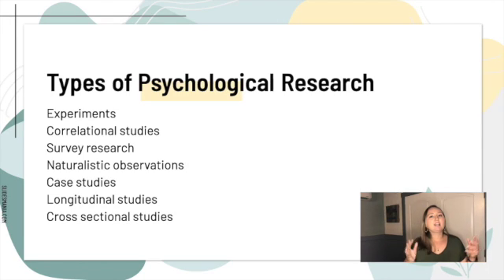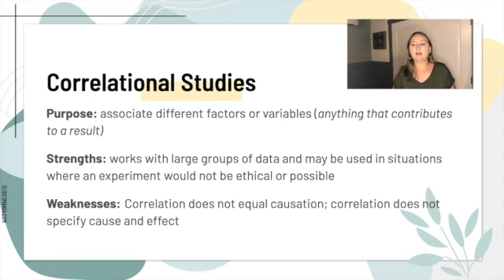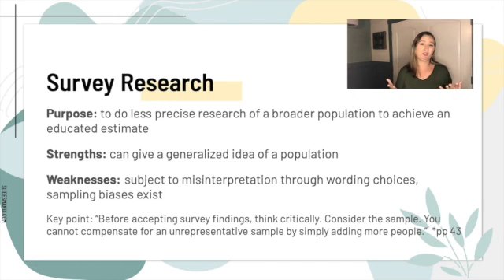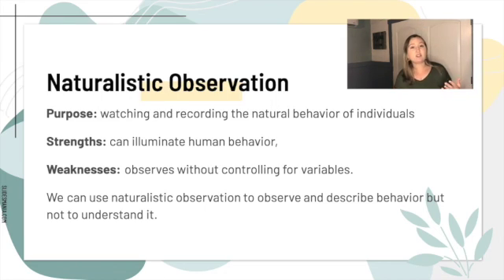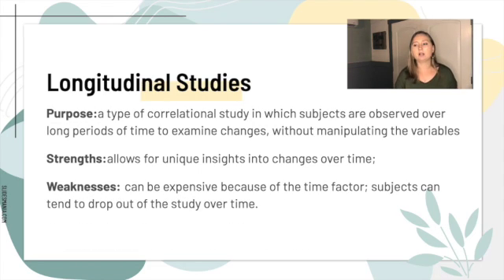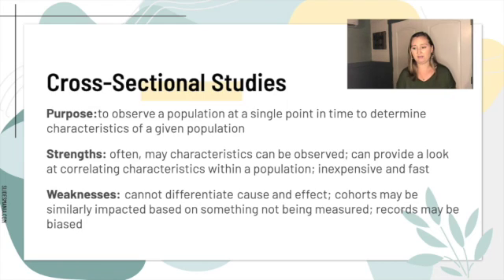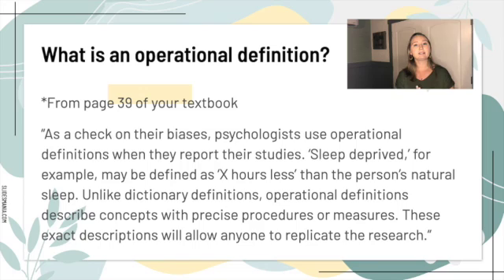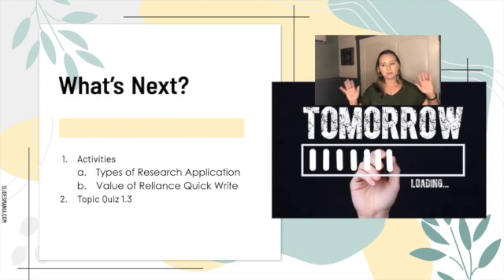AP Psychology Unit 1, Lesson 3: Psychological Research Methods Part 1: Mrs. Ashley Seguin